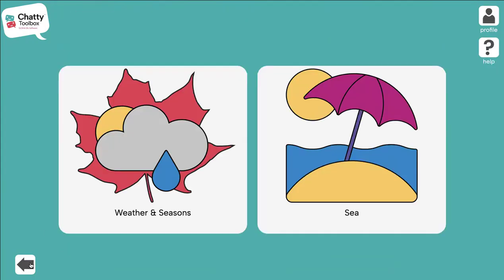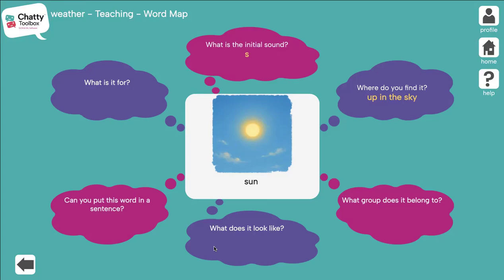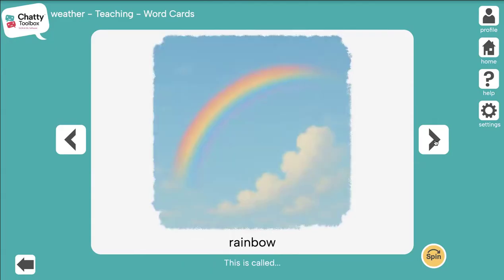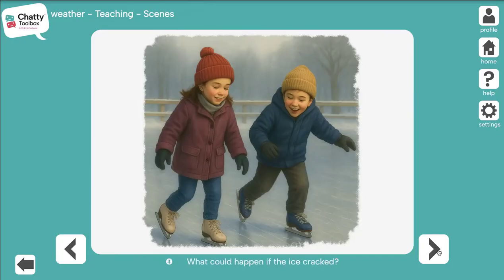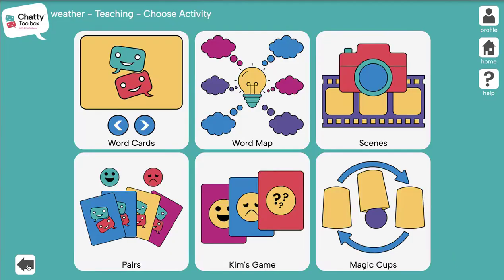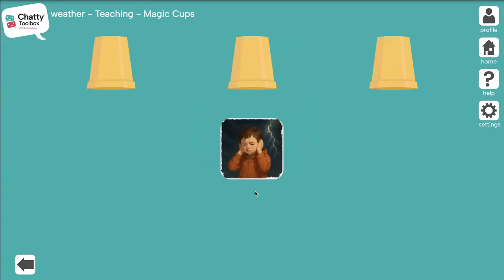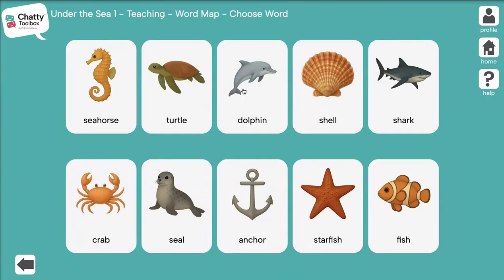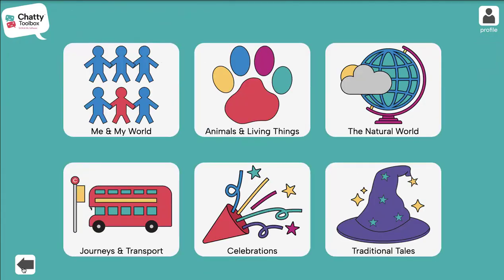EYFS - The Natural World